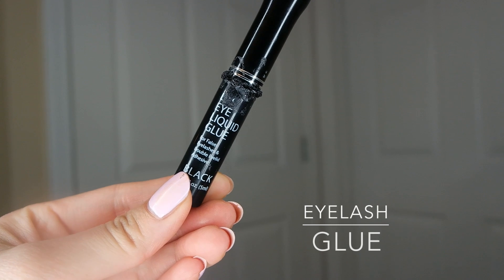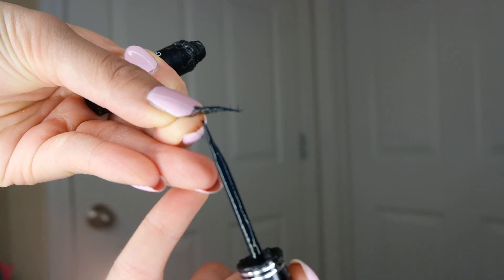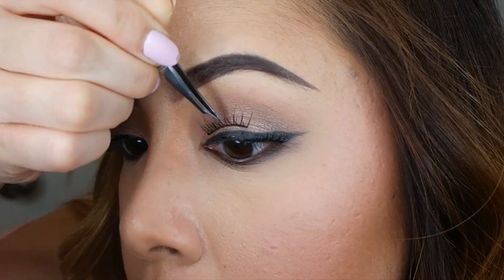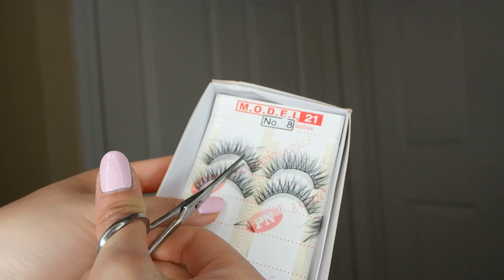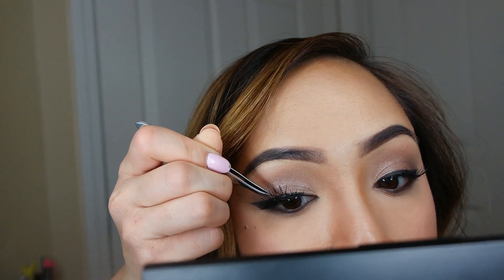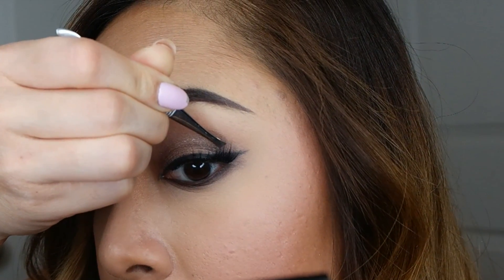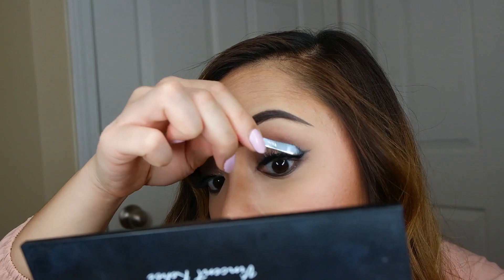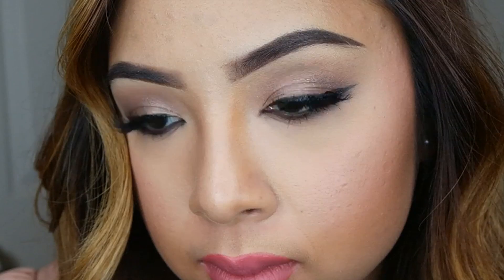STACKING YOUR LASHES TUTORIAL: Kay1ad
How to make your lashes fuller by STACKING YOUR LASHES

PRODUCTS USED:

Lash Glue: LusCosmetics.com
Scissors
Tweezers
Model 21 Lashes #8 (2 pairs)

Wanna connect?

xXOXO